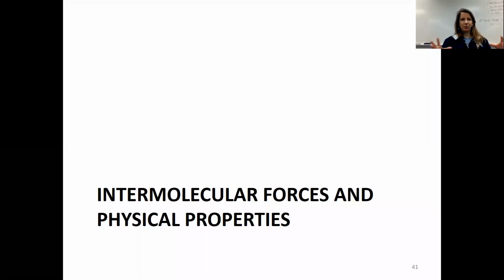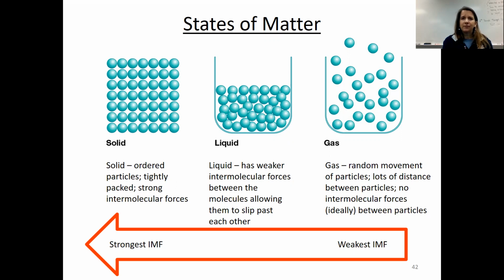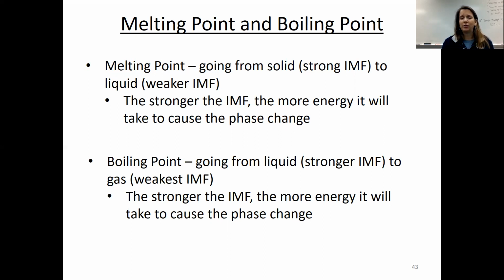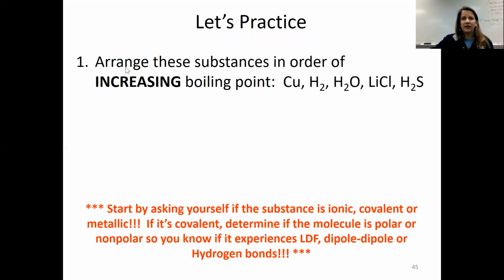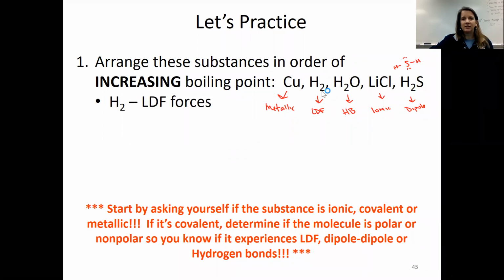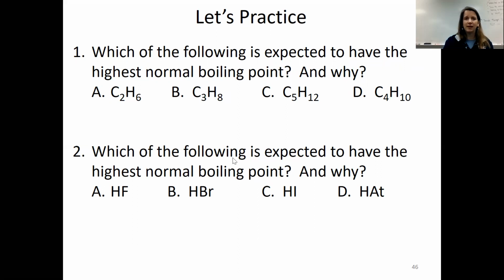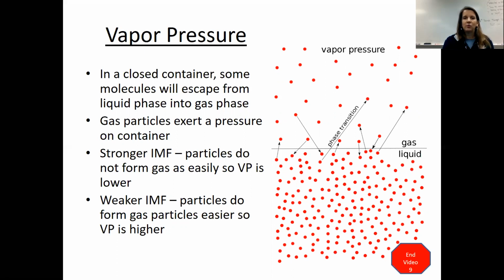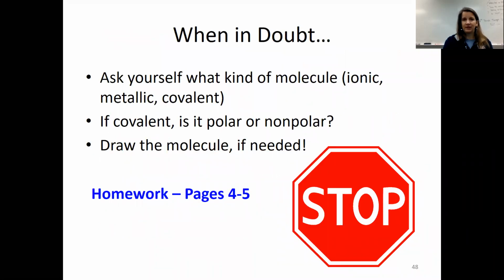IMFs and Physical Properties